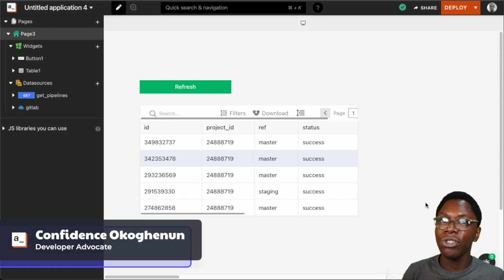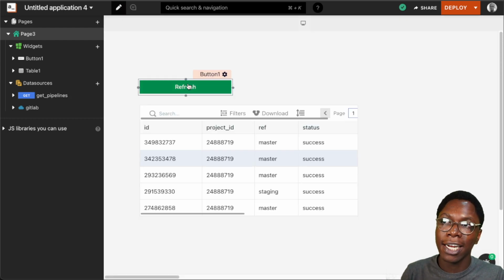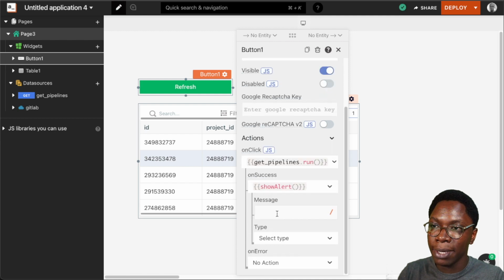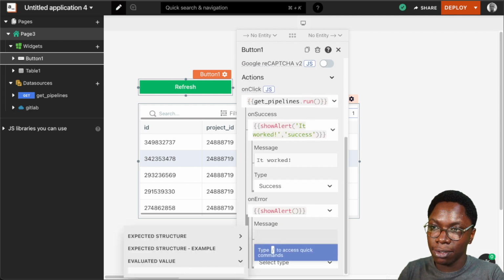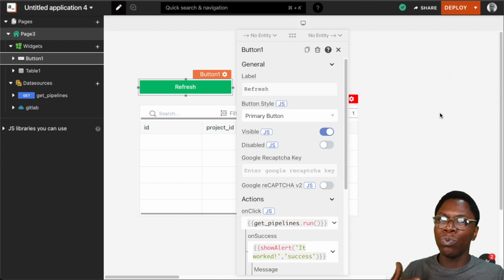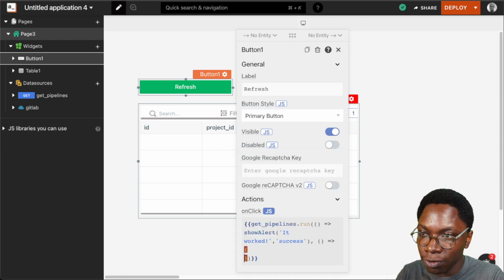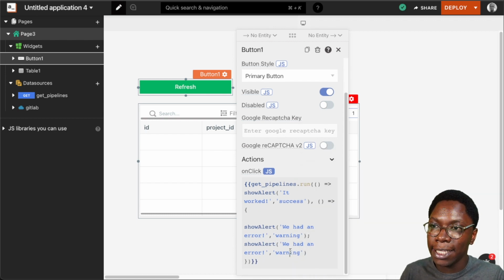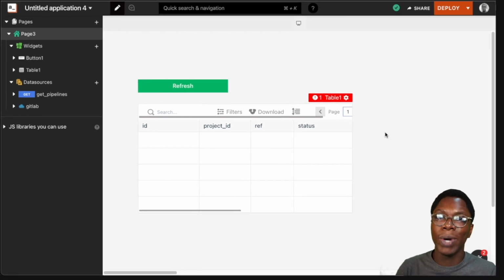How to Handle Action Errors With JavaScript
This video explains how to handle action errors and success cases.

Timestamps

0:00 Intro
0:12 App overview
1:02 Handling action success
1:20 Handling action error
2:13 Writing multiline JavaScript